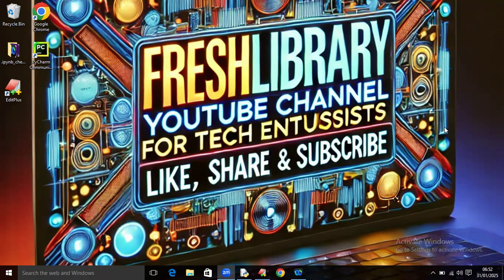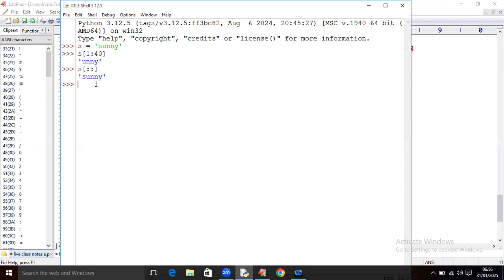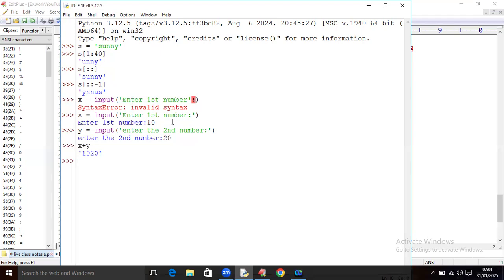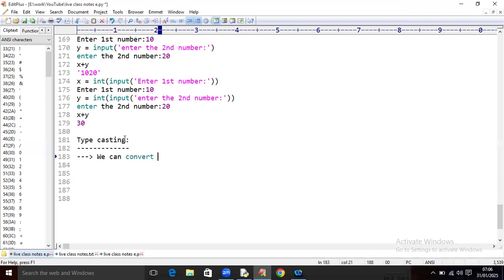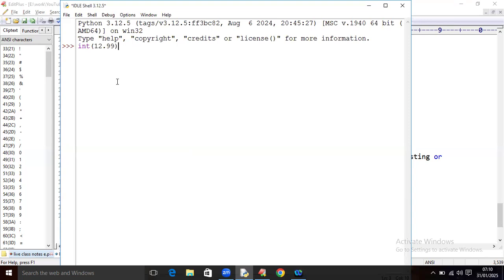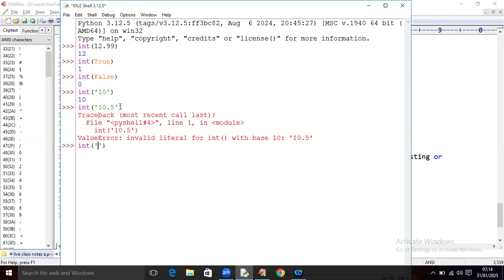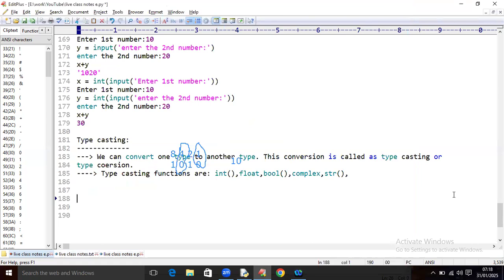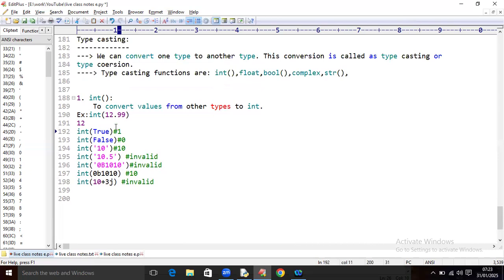🔄 Type Casting in Python – Converting Between Data Types!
✅ Amazon

👗 Meesho

🛒 Flipkart

🏬 Other Stores